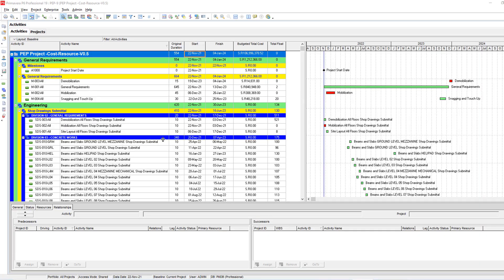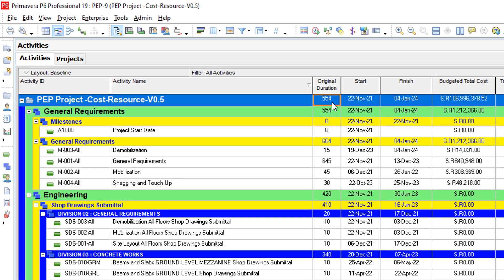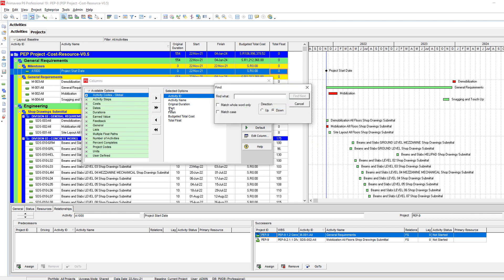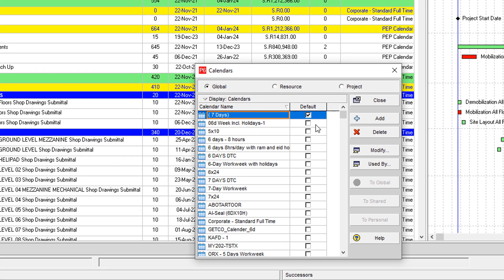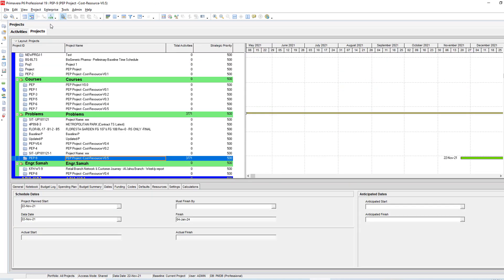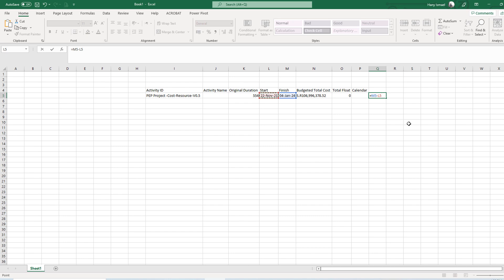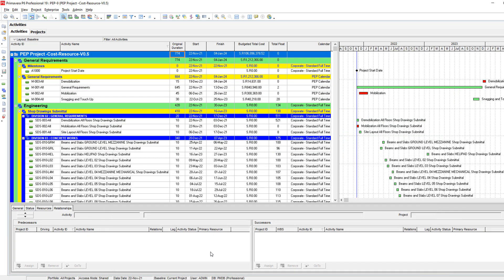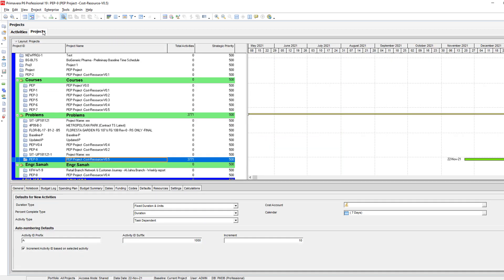How to Show Calendar Days instead of Working Days in P6 WBS Summary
This is how to show Calendar Days in P6 WBS Summary instead of working days.

We need to do this to avoid consultant/client rejection of the time schedule because the project duration is not matching the contract duration.